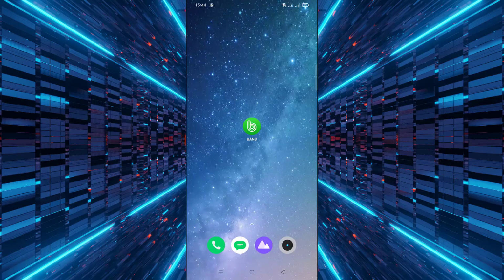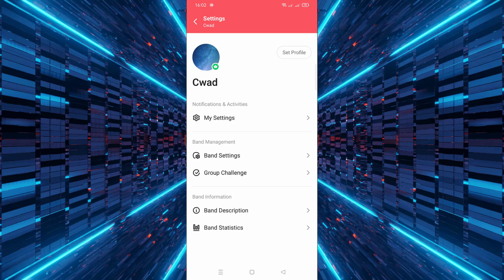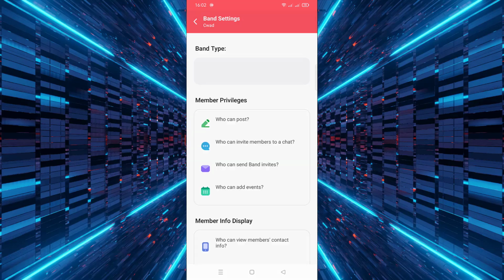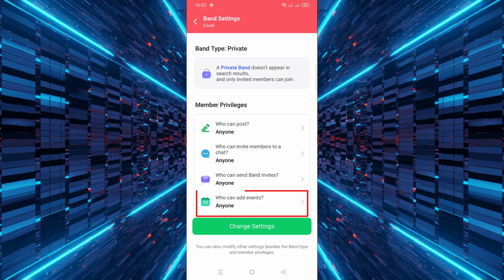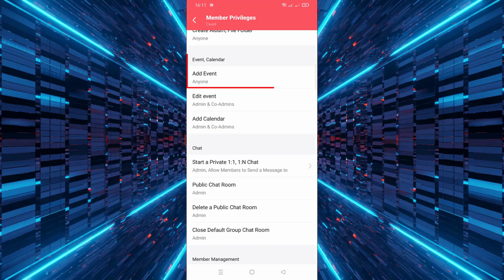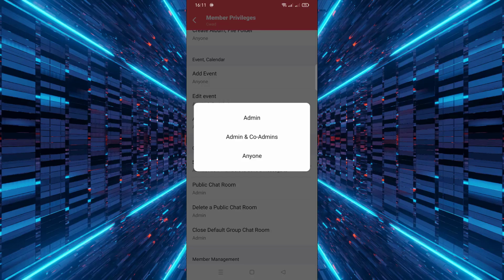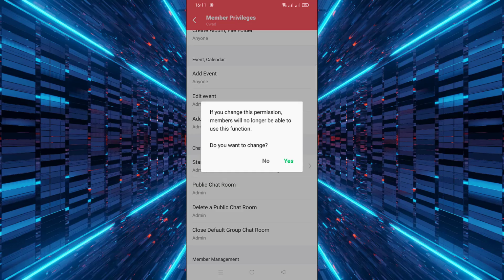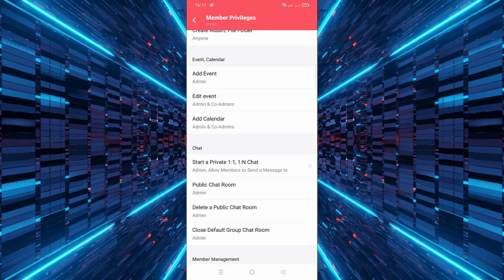How to Control Who Can Adds Events in Group on Band App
Learn how to manage who can add events in Band groups with ease. 📅

Control your Band group calendar and keep it organized. 🗂️

Discover the settings for Admin, Co-Admin, and Everyone permissions. 👥

Make sure only the right members can add events in your group. ✅

This tutorial helps you customize Band app event permissions quickly. ⚙️

Perfect for group organizers who want better control over their calendar. 📌